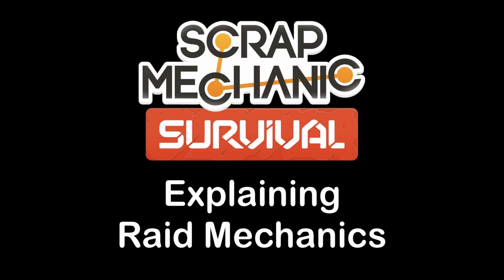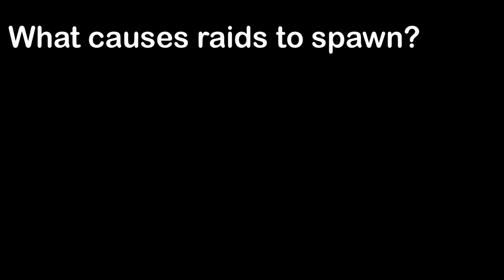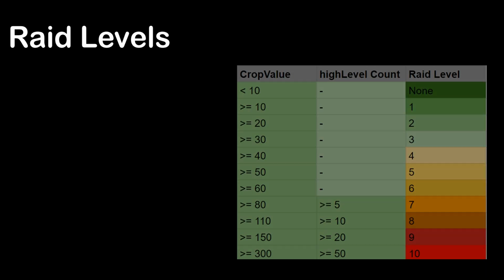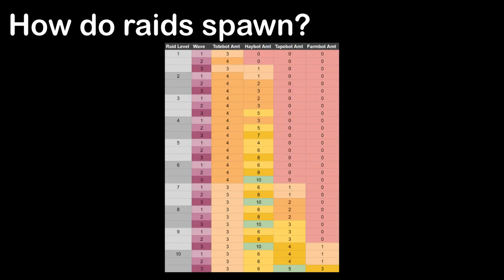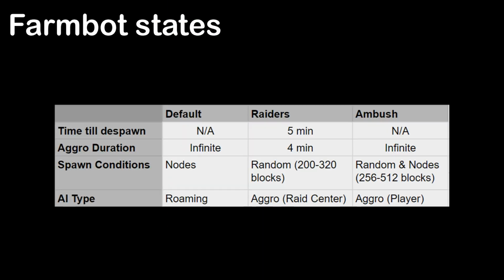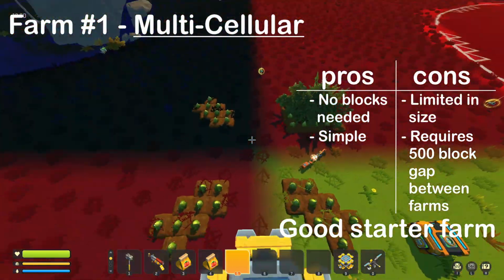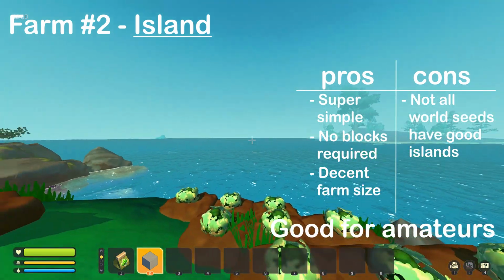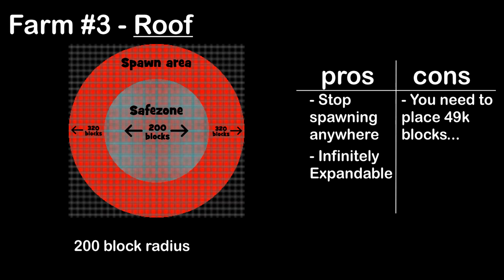Scrap Mechanic Survival - Raid Mechanics Explained + Raidless Farm Designs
Cotton was added in a newer update!
Cotton has a CropValues of 1.5

Today's video is an in-depth look at the Scrap Mechanic Survival Raid Spawning Mechanics. I explain how, where, and why raids spawn. To be honest, there's a lot in this video. I'm guessing most of it will change in future updates.

I made this video since I want to see scrap mechanic grow into a larger game. Due to the modding api breaking all games due to the update, and the survival modding api not being available (plus too many restrictions on the modding api) I decided to find ways to manipulate the game without having to mod it in any way.

Chapters:
0:18 - Cells
0:48 - Crop Value
1:27 - Raid Levels
2:04 - Raid Waves
2:32 - Raid Conditions
3:00 - Farmbot States
3:32 - Raidless Farm #1
4:08 - Raidless Farm #2
4:53 - Raidless Farm #3
5:39 - Outro

FAQ
How do you see cells in your video:
The green & red floor in the world is a mod I made to help myself see cells. There are ways to find cell borders without having to use a mod, I might make a video on this later...

How can we find cell borders?

How is the raid center determined:
The raid center is the average position of all the crops in the cell

What counts as terrain?
The terrain is all the ground collisions. Rocks, and Trees are terrain assets (so it won't work). Blocks, Buildings, Objects, and Water/Chemicals do not count as terrain.

Here's a rundown of what I talk about:
 - Cells: The sm world is a grid of 256x256 area's, each individual area is called a cell.
 - CropValue: Total sum of crop value's in a cell (If bigger then 10, raids can spawn)
 - HighLevel Count: Amount of crops with a cropValue bigger then or equal to  3 in a cell
 - Raiders have 32 spawn attempts, they spawn at random within 200 blocks to 320 blocks from the raid center
 - Raiders can only spawn on terrain
 - There are 3 farmbot states: Default, Raider, Ambush

Ways to prevent raid spawning:
1. Have less than 10 cropValue in a cell
2. In their spawning radius, either place blocks or non-terrain so that they can't spawn. (such as water)

Raidless farms are an interesting topic, they allow the player to play in a "peaceful" mode, without needing to worry about farmbots. Some people enjoy this a lot more, so I hope the raidless farm designs help out.

Tiles are not Cells, stop telling me that you think they ar

I have been working on a lot for scrap mechanic since the update, most of it I did not make into a video since... making videos is hard!

Scrap Mechanic stuff that I am a self-assigned expert in: (hoping to make this bigger)
 - World Generation
 - Raid Spawning Mechanics (duh)
 - World Save File